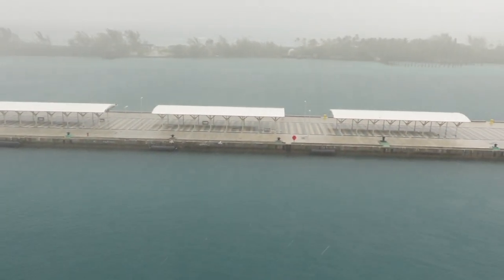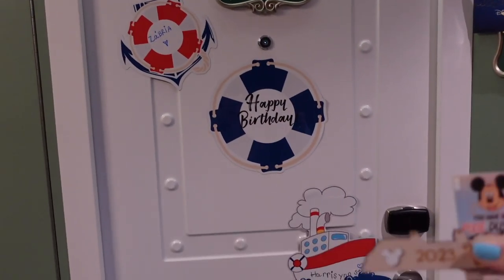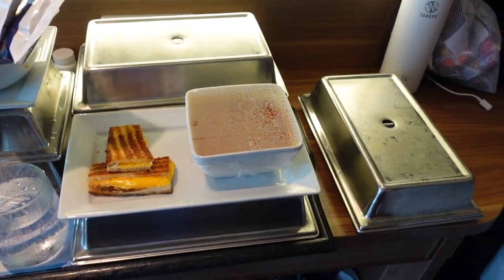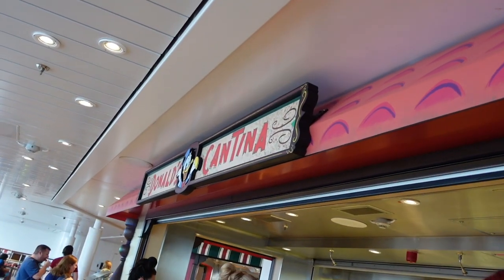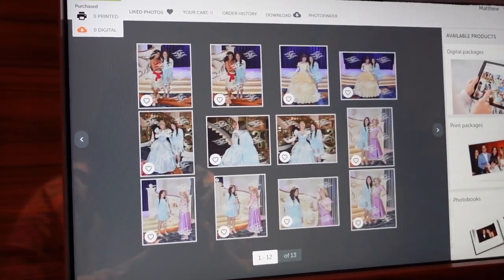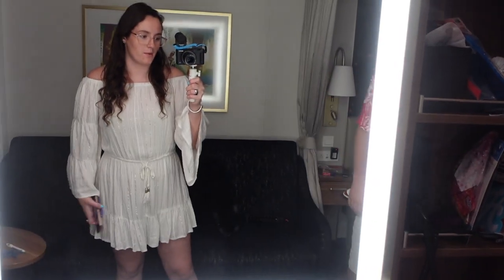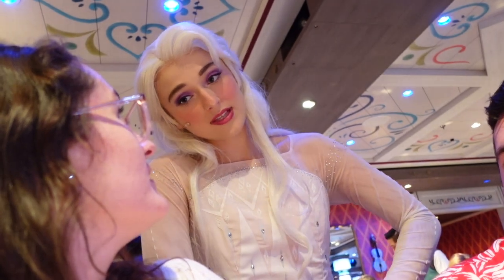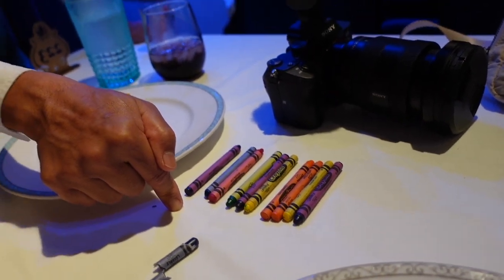Disney Wish Pirate Night Fireworks | Disney Wish Cruise Vlog 2023 🏴‍☠️🚢 🎇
Welcome to my latest vlog aboard the Disney Wish cruise ship! I take you along on a magical journey through the ship's pirate night and dining experience at the Arendelle restaurant. Our cruise journey continues on with pirate night, a night filled with swashbuckling adventure and plenty of fun for all ages. We explore the ship, meet some of the characters, and take in the sights and sounds of this incredible event. The highlight of the night is definitely the fireworks display at sea. It's a truly breathtaking experience that you won't want to miss, and I was lucky enough to capture it all on camera so you can experience it too.

Before the fireworks, we head to the Arendelle restaurant, inspired by the hit movie Frozen. The decor is enchanting, the music is whimsical, and we even got to meet Elsa! Overall, this vlog is a must-watch for anyone planning a Disney Wish cruise, or anyone who just loves all things Disney. So sit back, relax, and join me on this magical adventure through pirate night and the Arendelle restaurant.

🚢 Matt's Disney Wish Vlogs:  @mattphilie

( ^ all donations go back into creating fun videos to share with all of you! ◡̈  )

Magic Mail:
Caysie
9300 Conroy Windermere Rd

Timestamps:
00:00 Intro
1:05 Magnet Exchange and Fish Extender
3:05 Cruise Room Service
4:34 Uncharted Adventures Quest
6:38 Food Time
7:13 Exploring the Disney Wish
10:52 Dining at Arendelle: A Frozen Dining Adventure
15:20 Pirate Nightt
16:05 Fireworks on the Disney Wish